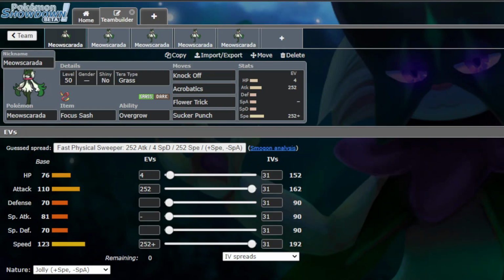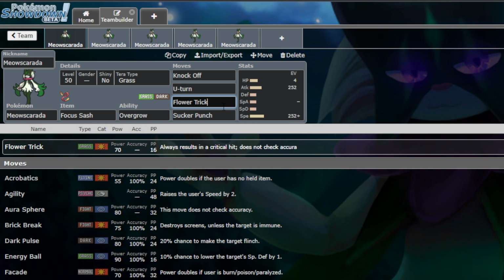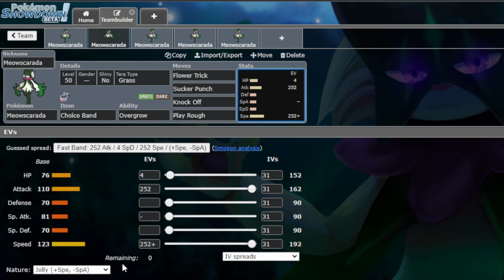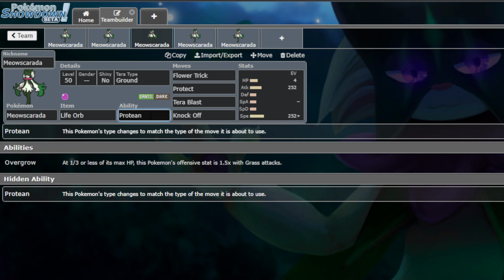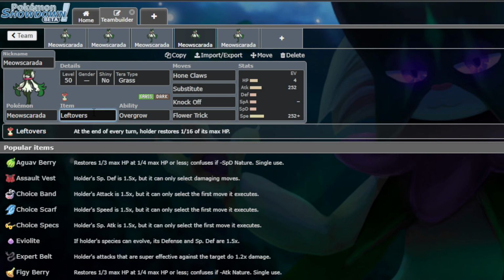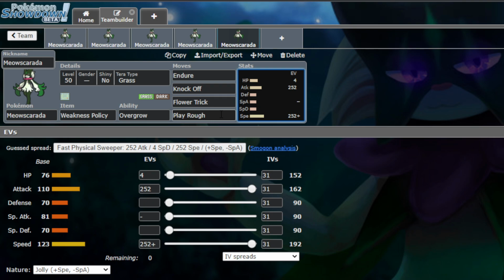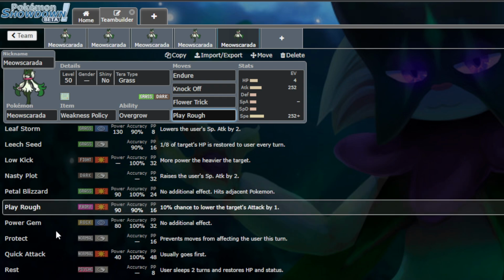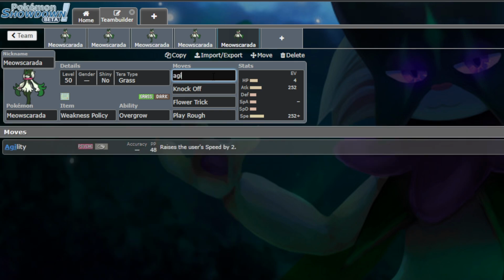MEOWSCARADA MOVESET GUIDE - POKEMON SCARLET AND VIOLET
🔥Social Medias 🔥

Read The Rules and Message Me To Join The Server!